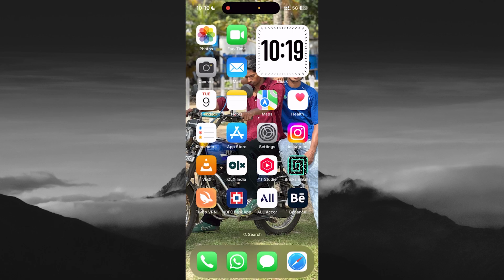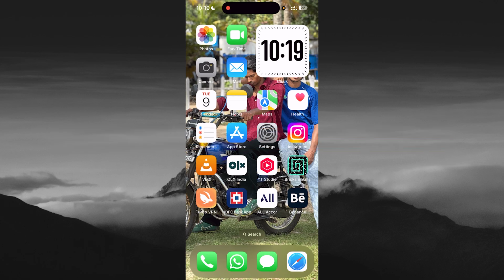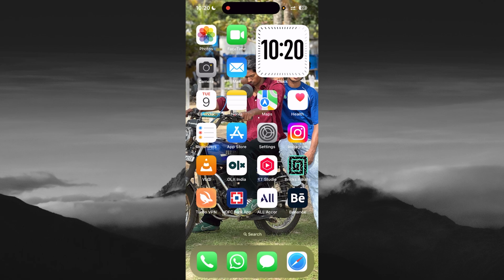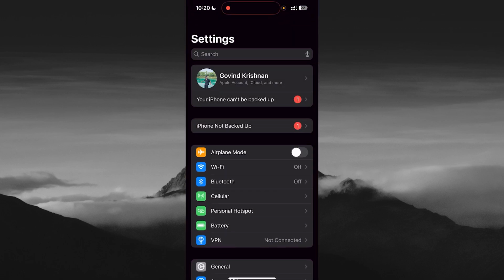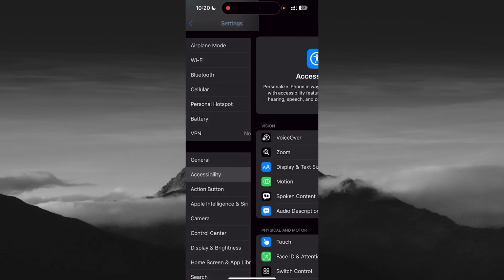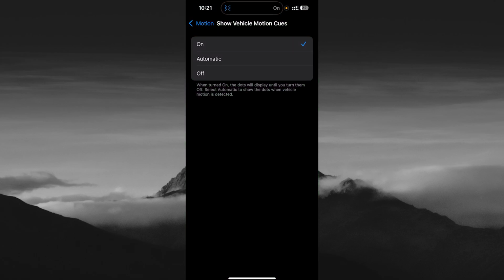How to Turn On Vehicle Motion Cues on Iphone [easy]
To enable Vehicle Motion Cues on your iPhone, which is a new feature in iOS 18 designed to reduce motion sickness while you are in a moving vehicle, simply go to your Settings app. From there, navigate to Accessibility, and then select Motion. On the motion screen, you will find the "Show Vehicle Motion Cues" setting, which you can either turn On to always see the animated dots or set to Automatic so they only appear when your iPhone's sensors detect that you are in a moving vehicle. This feature uses subtle animated dots around the edges of your screen that sync with the vehicle's movement to help your brain process the sensory conflict that often leads to motion sickness.